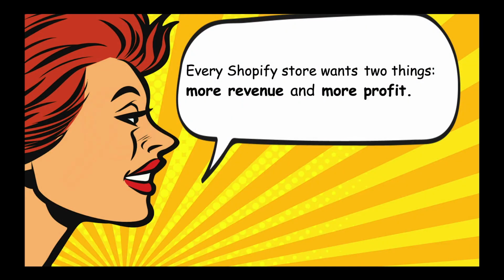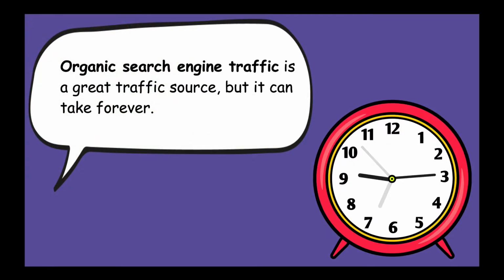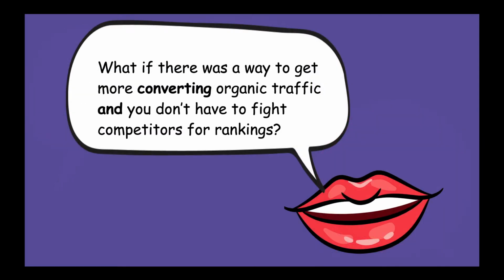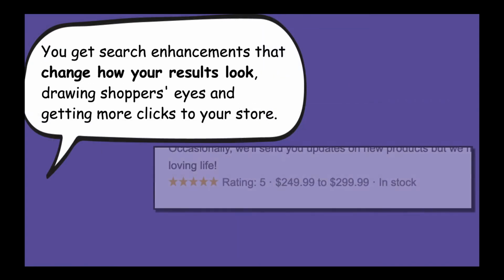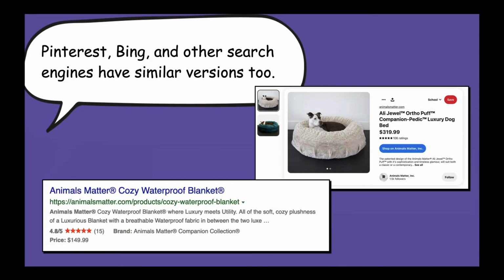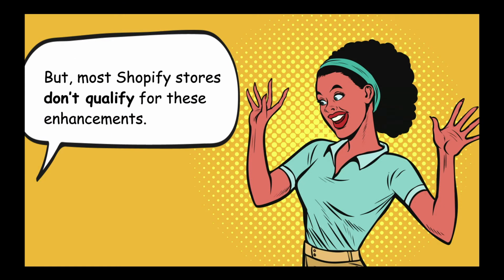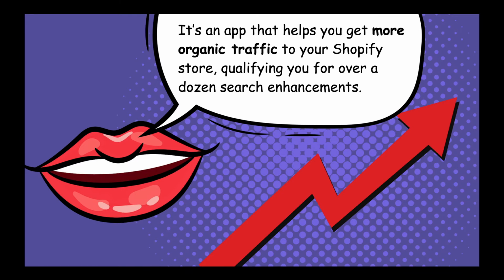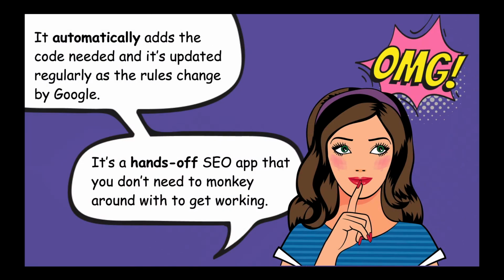What is JSON-LD for SEO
JSON‑LD for SEO, a Shopify app.
Get SEO traffic through Googles Rich Results and Rich Snippets

Looking to optimize your store?
Don’t redesign your Shopify website, rescue it.
Remove friction for your customers and increase sales for you, with a little help from your Shopify Superhero 🦸🏻‍♀️

Mild-mannered designer by day